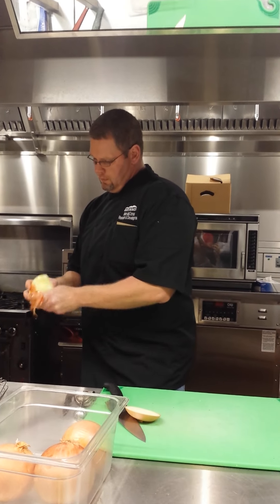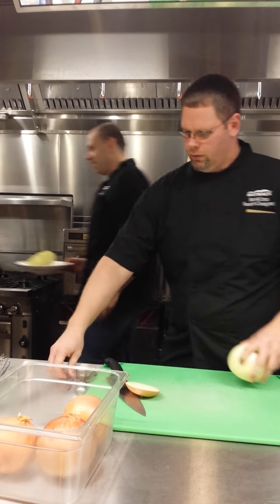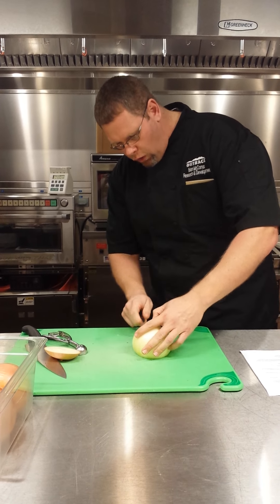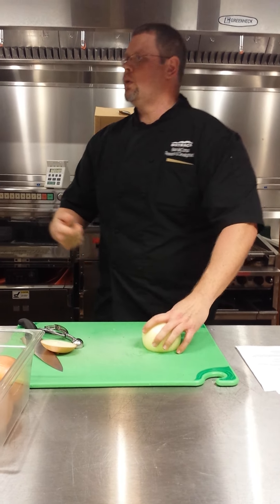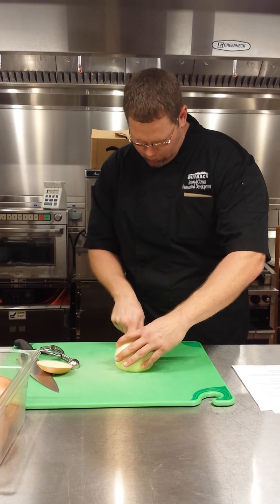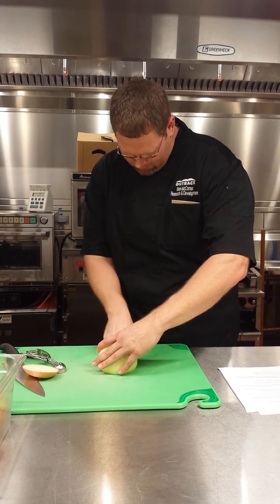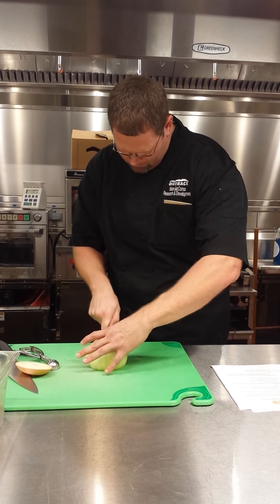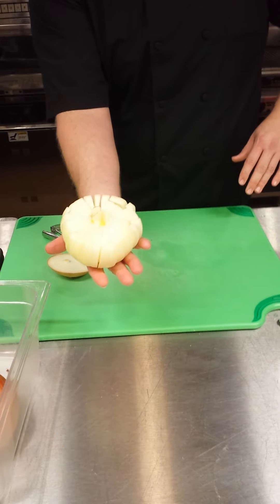How to cut a bloomin' onion! Handcut onion demo from the Outback Kitchen!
See how to make an Outback bloomin' onion cut by hand.

*Turn on subtitles for clearer steps!*

This video is from a tour of the Outback Headquarters. I got to tour the facilities as part of the OutbackBestMates bloggers.